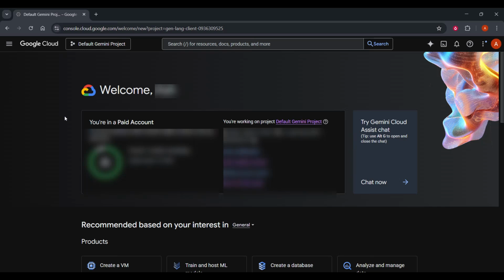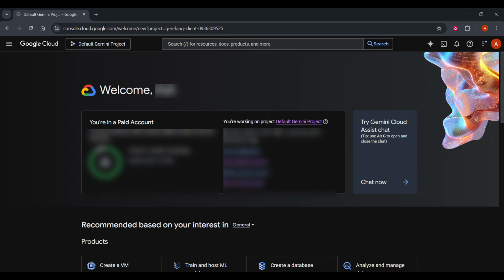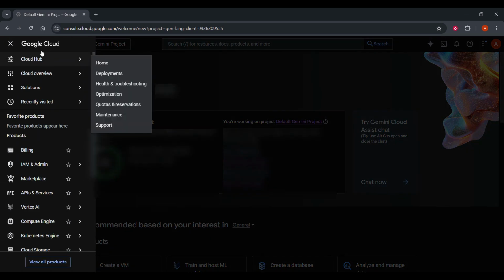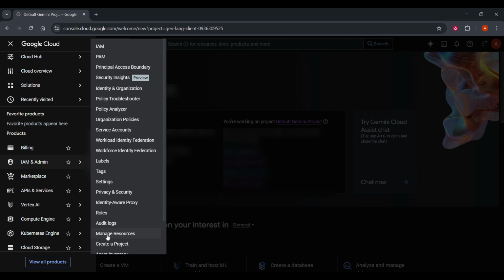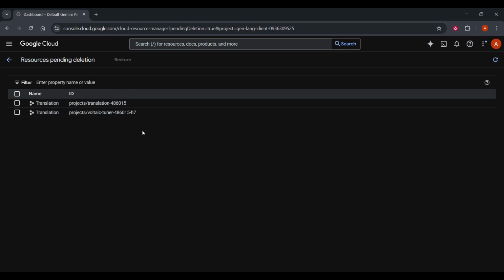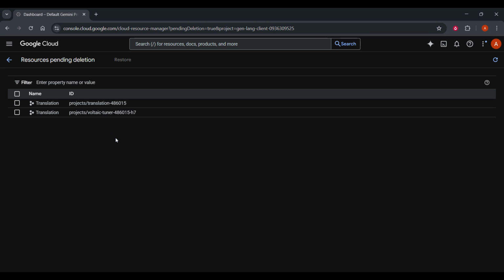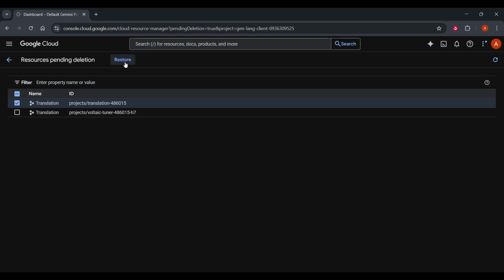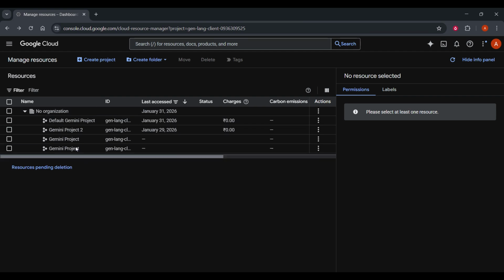How To Restore A Deleted Project In Google Cloud Console (2026 Easy Guide)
Learn how to restore a deleted project in Google Cloud Console using the built-in recovery option.
This step-by-step guide shows where to find resources pending deletion and restore projects within 30 days.

Timestamps:
00:00 Intro and overview
00:27 Open Google Cloud Console
00:45 Access navigation menu
01:02 Go to IAM and Admin
01:22 Open Manage Resources
01:45 View resources pending deletion
02:12 Select deleted project
02:30 Restore the project